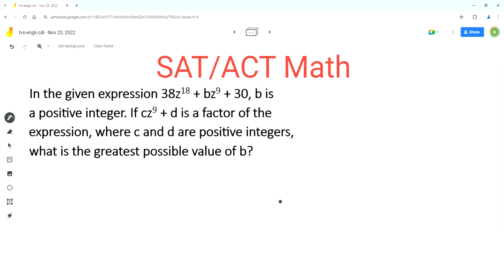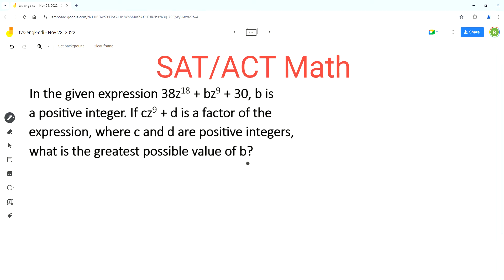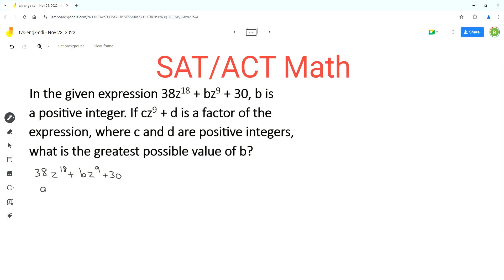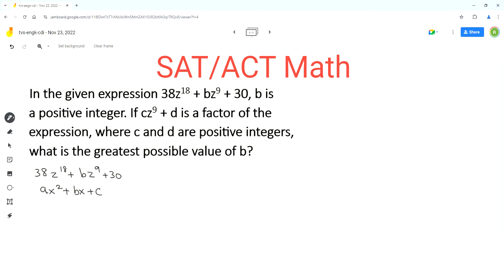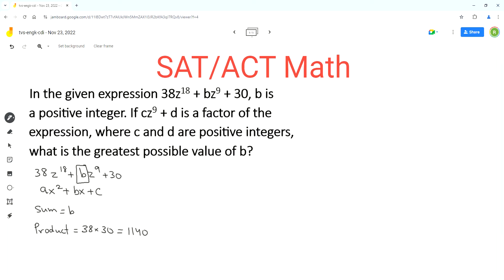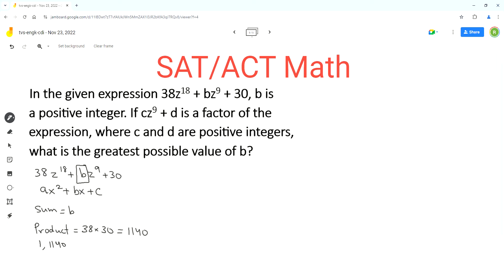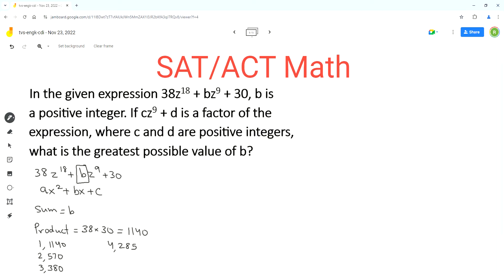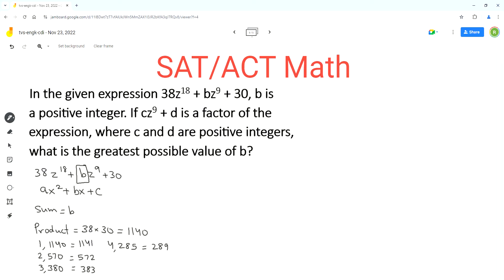Greatest POSSIBLE Value Of b In Expression 38z^18 + bz^9 + 30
In this video, I share with you steps for using complex trinomial factoring to solve the problem. In the given expression 38z^18 + bz^9 + 30, b is a positive integer. If cz^9 + d is a factor of the expression, where c and d are positive integers, what is the greatest possible value of b?